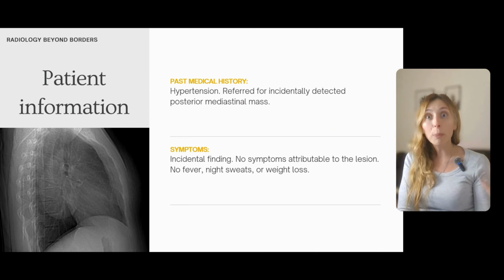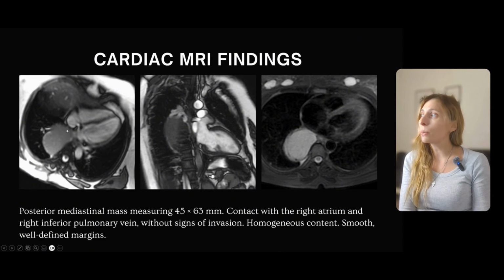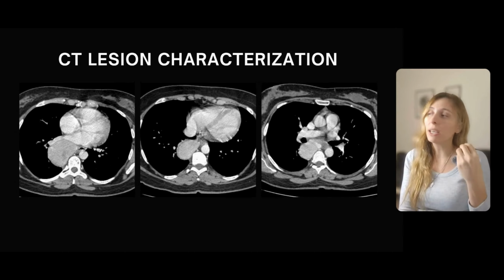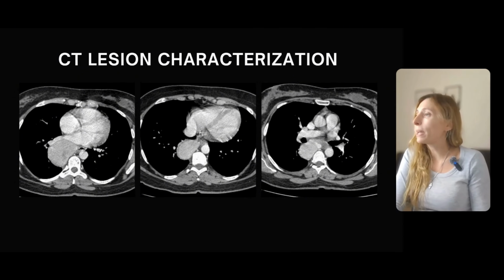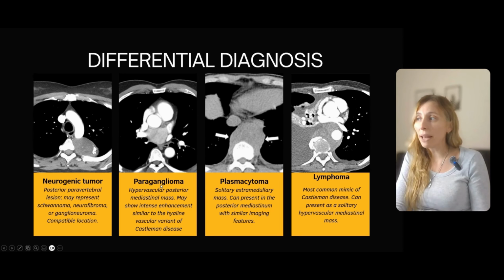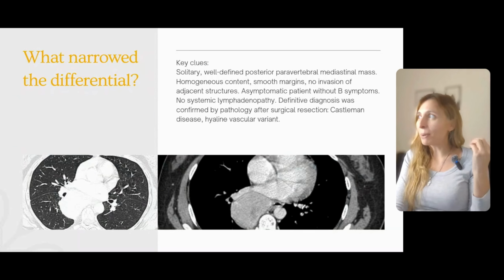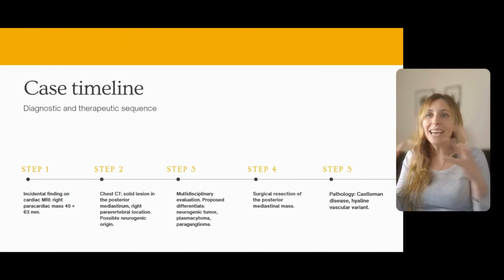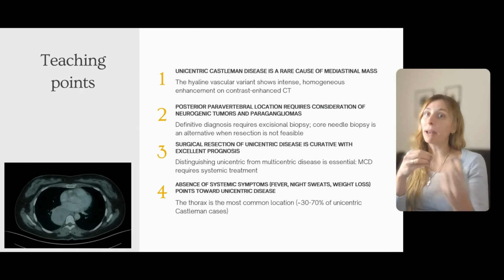Neurogenic Tumor vs Paraganglioma vs Castleman - Which One?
Welcome to Radiology Beyond Borders 🌍!
In this session, we present a fascinating case, offering valuable medical education on a rare disease: a posterior mediastinal mass with an unexpected diagnosis.
We review computed tomography findings and discuss the differential diagnosis, emphasizing key clues for accurate image interpretation.
This video is designed to enhance your radiology education.

If you want to know more about the proyect you can can check it out here: